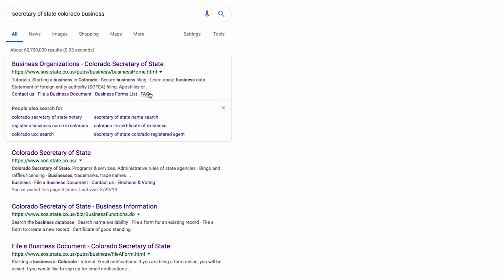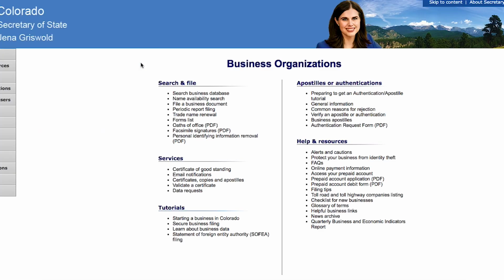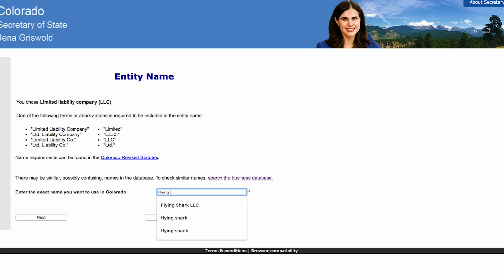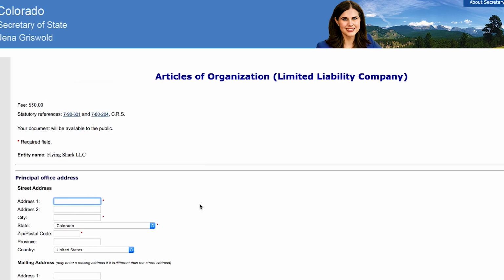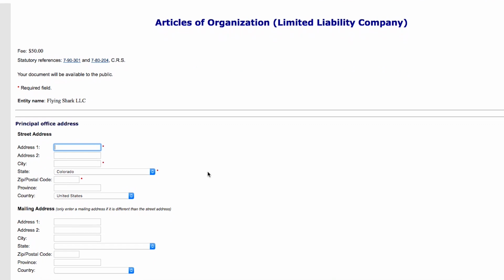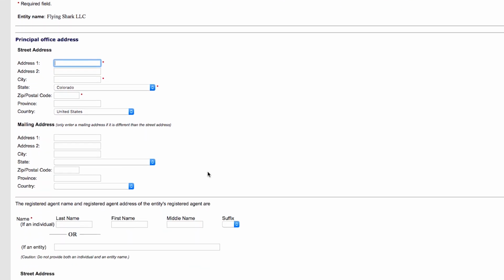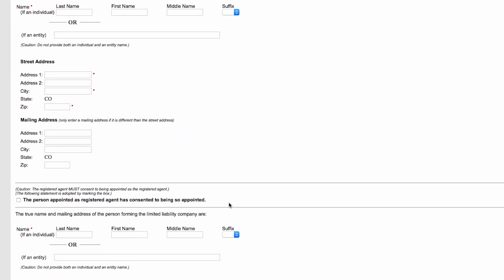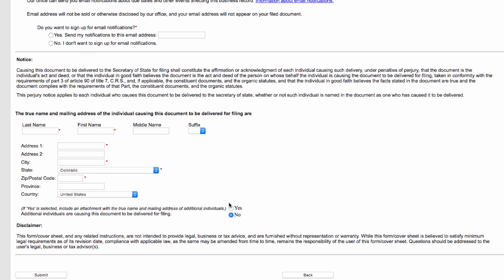3 Things You HAVE to do to Start a PHOTOGRAPHY Business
If you want to start a photography business you have to do these 3 things to make it happen.

Camera and Lenses:
Sony a7riii
Sony 24-70 Gmaster
Laowa 12mm

Yongnuo YN 360
Batteries and Charger for Yonguo YN360
El Wire

Tripod Stuff:
Benro tad27c adventure
Alta bh-100

Flashlights and Chargers:
Nitecore SRT7
Nitecore Battery Charger

Wireless Triggers:
Powersync 16-80
Youngnuo Wireless Triggers

Flash Stuff:
Yonguo YN560 IV
Light Stands
Flash Kit
Umbrella Reflectors

Drone:
DJI Mavic Pro Fly More

Misc:
Long Orange USB Cable Tether